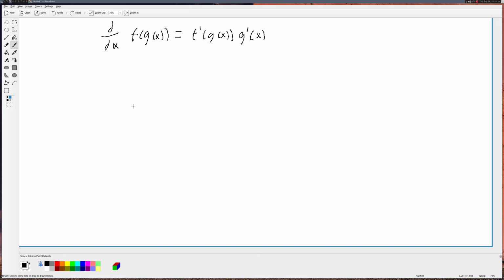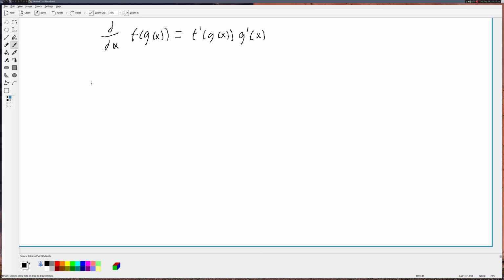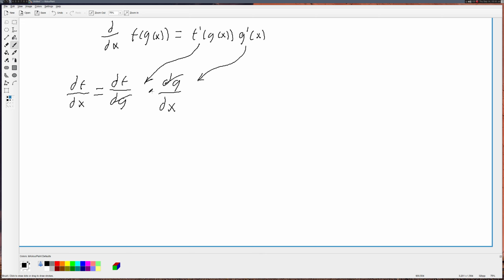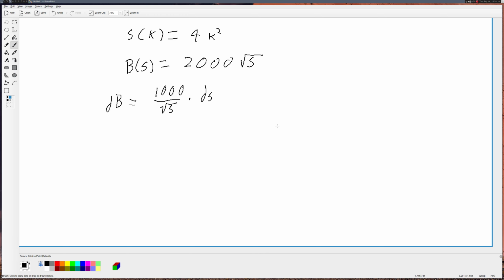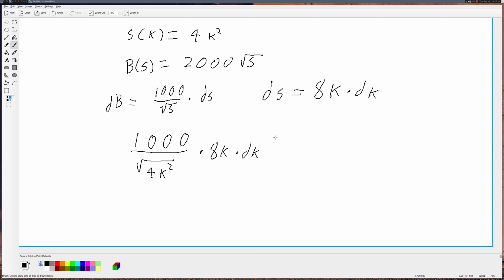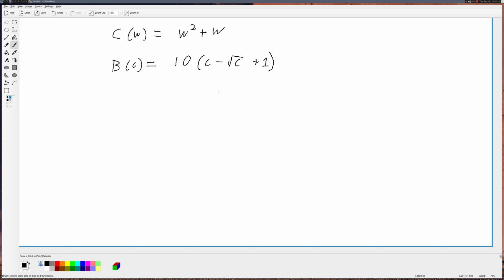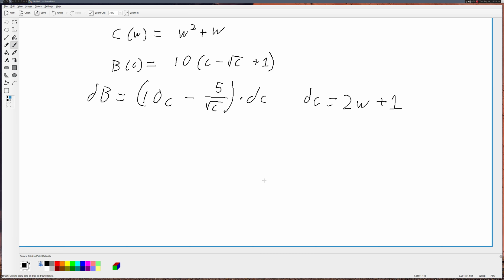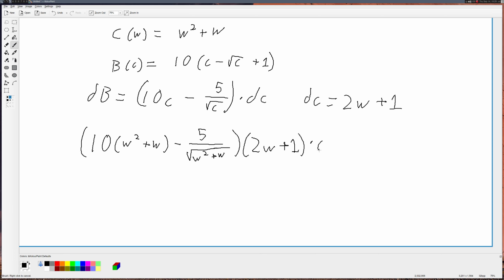An Intuitive and Simple proof for the chain rule